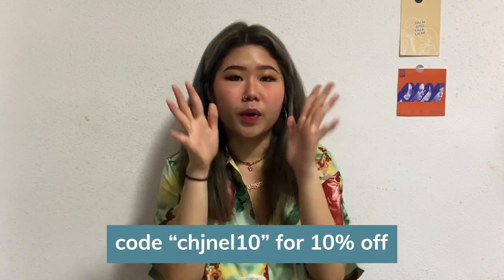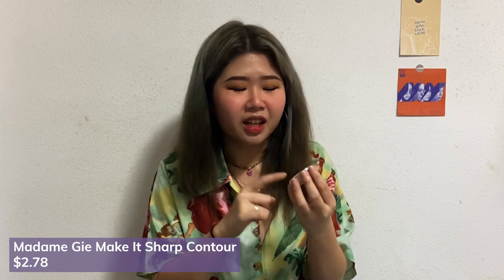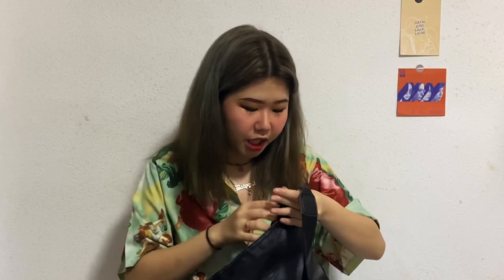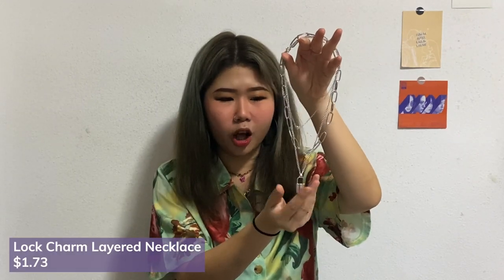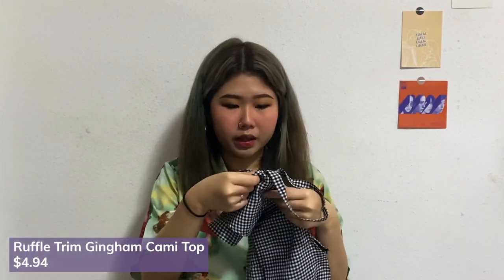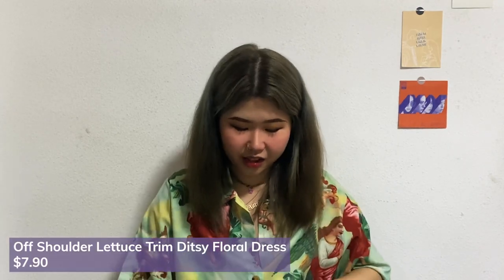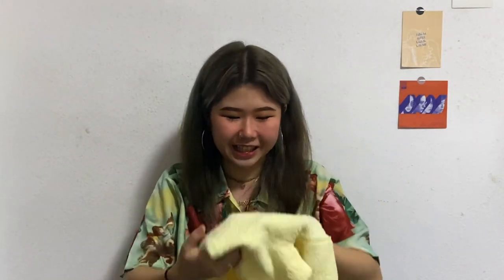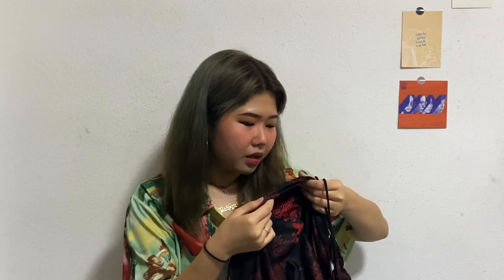COLLECTIVE SHOPEE & SHEIN TRY-ON HAUL 🛍🛒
(◕‿◕✿) OPEN UP FOR SOME LOVE

it’s another take a shot game… for every time I say the phrase “the next item”…. it’s been a while since I last uploaded a video but I did an instagram poll recently and you guys seemed interested in this haul soooo I truly hope you guys enjoyed this one! hopefully i’ll get to do a day in a life of me going to intern soon (maybe both WFH and office version?? keke) feel free to leave a comment down below and let me know what you guys wanna watch next ♥‿♥

LINKS!

shopee haul:
♡ Square Chain Casual Sling Bag

shein haul:
♡ Eyelet Decor Belt

MAKEUP!
♡ biore uv anti-pollution body care serum spf 50+
♡ the saem cover perfection tip concealer
♡ innisfree vivid cotton ink - no.10
♡ catrice all matt plus shine control powder
♡ madame gie make it sharp contour powder
♡ etude house lovely cookie blusher - peach chow wafers
♡ 16brand filter shot - contour peach
♡ etude house drawing eyebrow - tea brown

MUSIC!